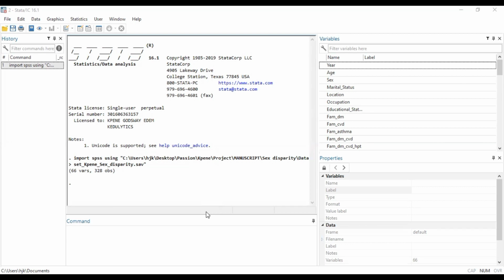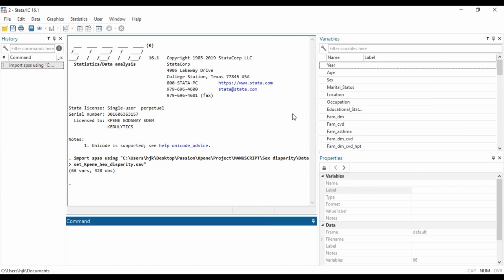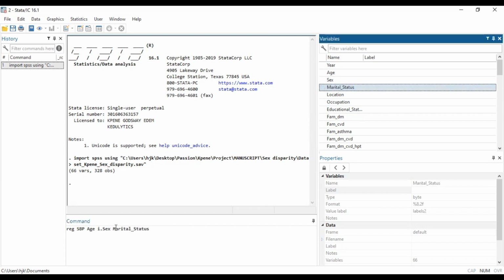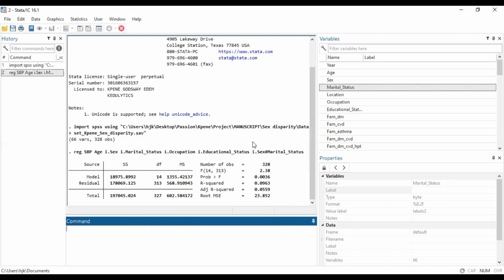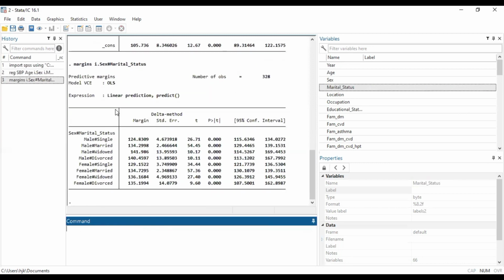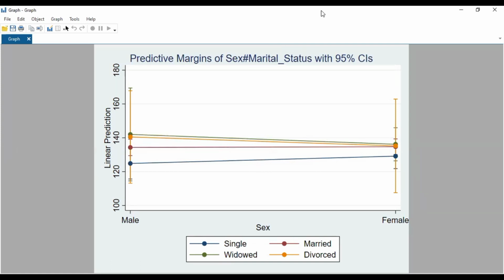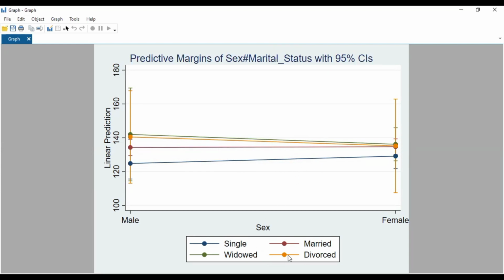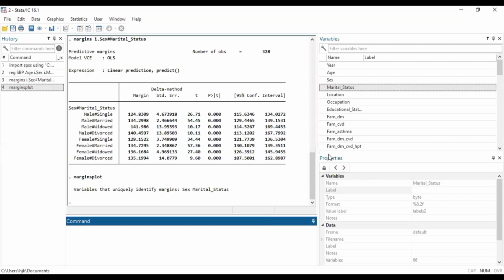How to fit a linear regression and interraction term in STATA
Learn in this brief video how to fit a linear regression model and interraction term in STATA